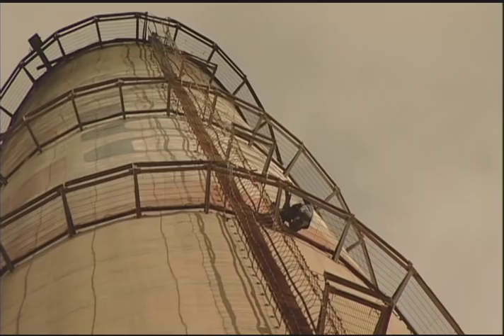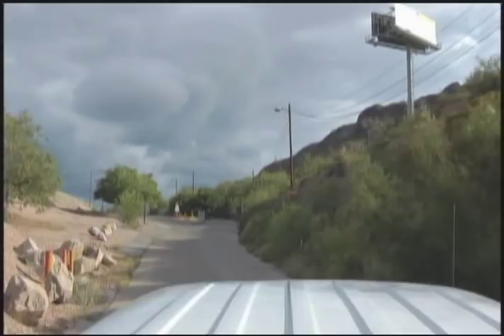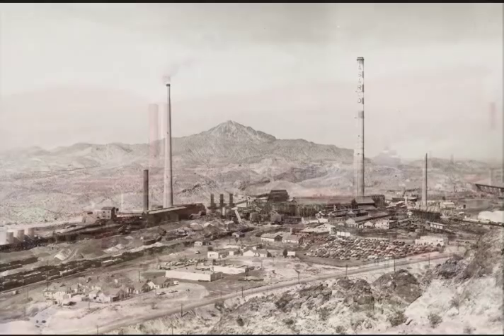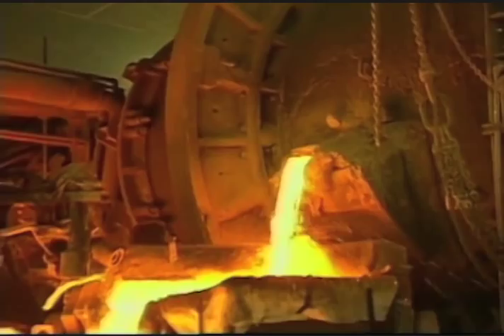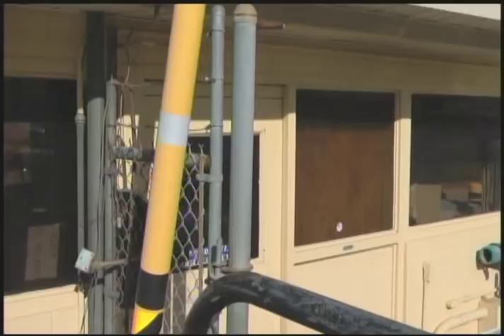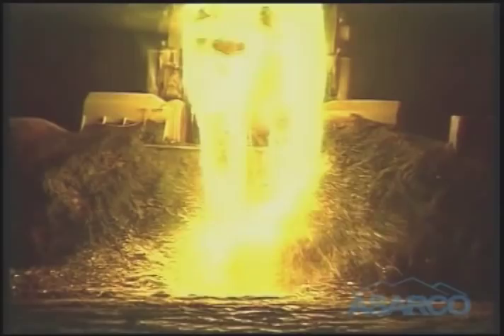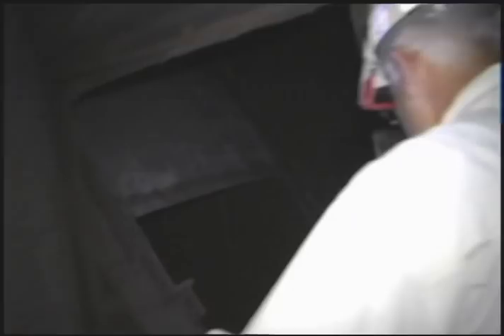Asarco El Paso Smelter Tour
For more than 110 years the El Paso Smelter was a major economic driver in El Paso, Texas, employing more than 25,000  people.  In 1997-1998, video crews were allowed exclusive access inside the former Asarco smelter just prior to the plant being mothballed.  In 2010, TV crews were again allowed exclusive and unlimited access to videotape the El Paso Smelter just before the plant was demolished as part of the company's bankruptcy reorganization.
This video tour is the only time that TV crews had unlimited access to record the plant and its operation.  Led by smelter retirees Ed Santiesteban and Hamilton Underwood, this video will present an insider's view never seen before.